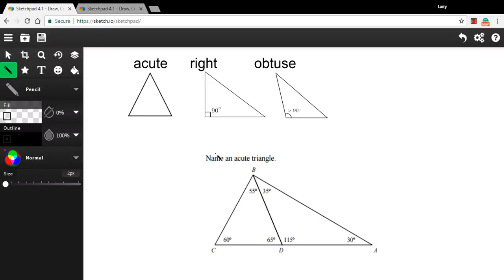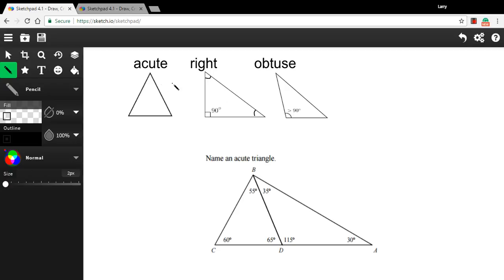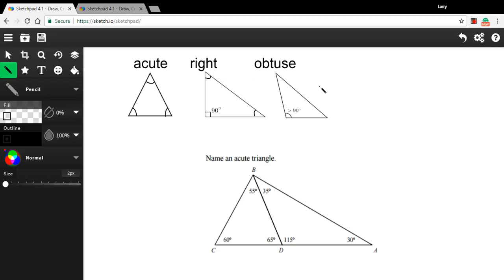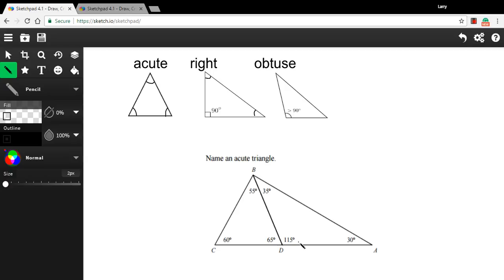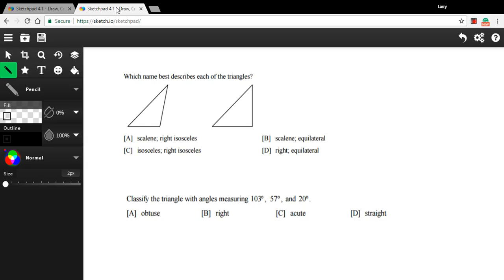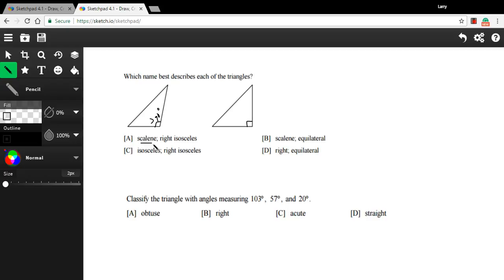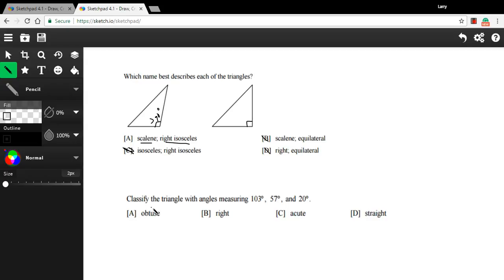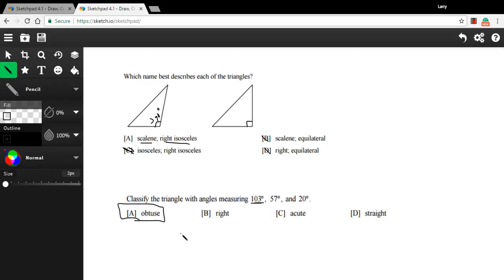Classifying Triangles as Acute, Right, or Obtuse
How to classify triangles by angle as acute, right, or obtuse